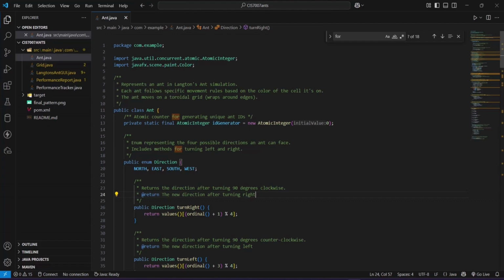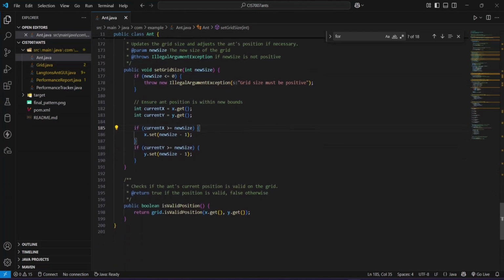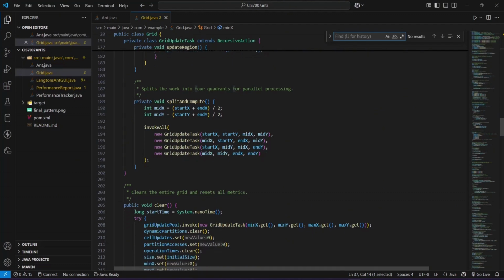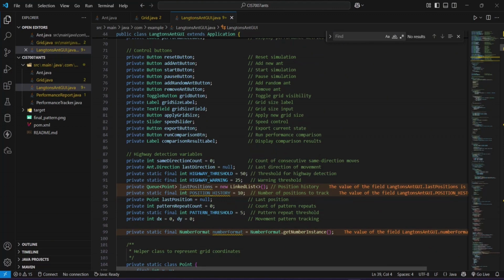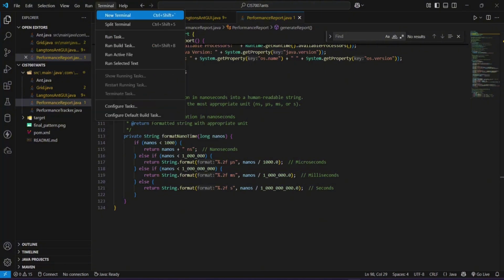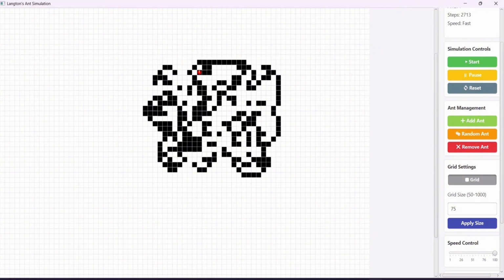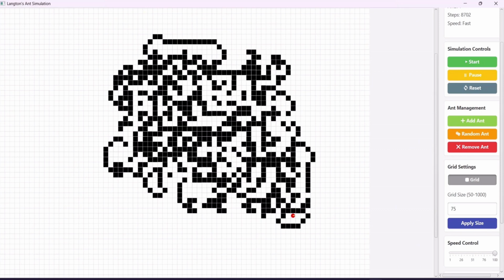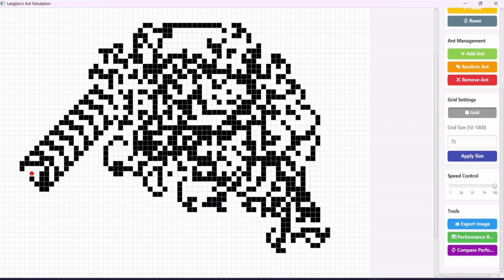Langton's Ant Simulation CIS6007